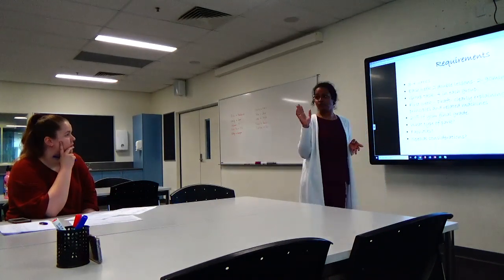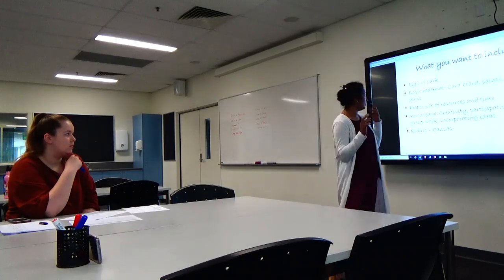Explicit Quali Crit appendix 5